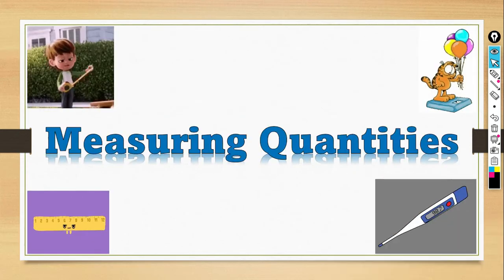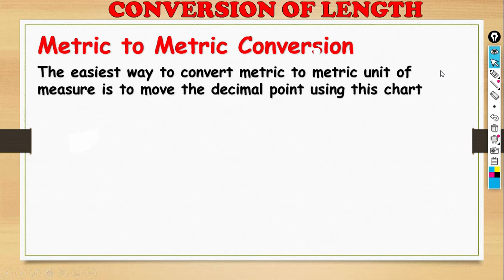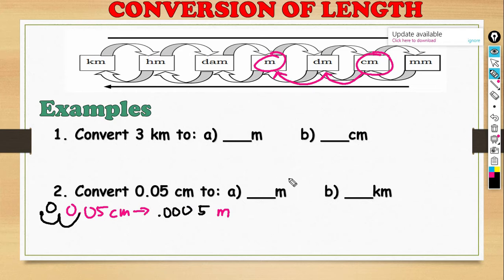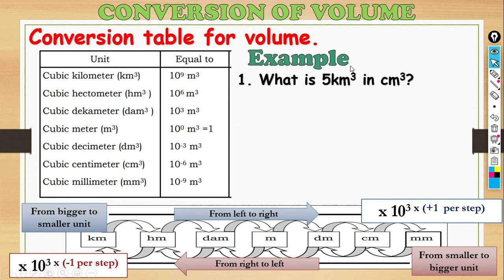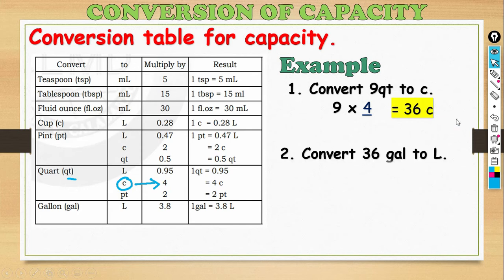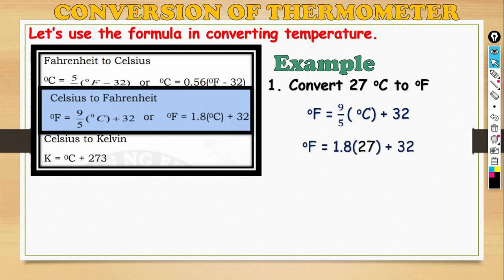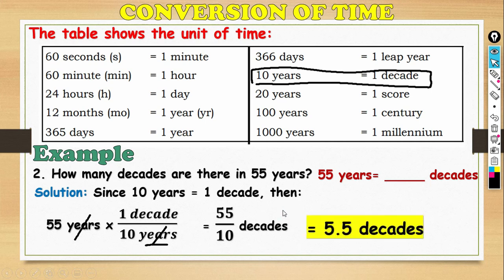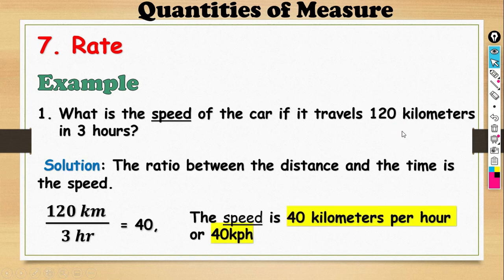MEASURING QUANTITIES - MATHEMATICS 7 WEEK 1-2 QUARTER 2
DREAMERS, MATH-kisali sa talakayan kasama si Teacher ALJON para sa Week 1 and 2 Quarter 1 lesson ng Grade 7 MATHEMATICS.